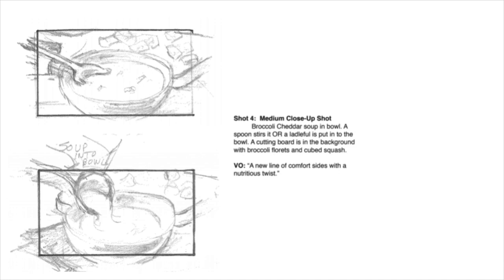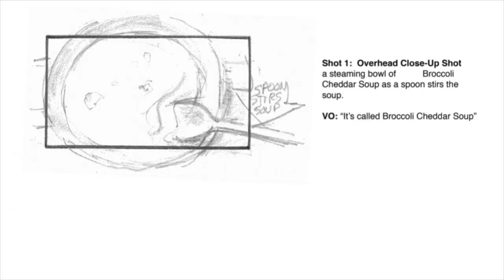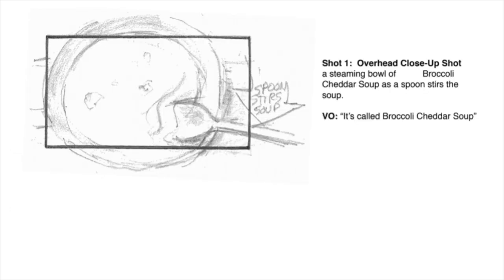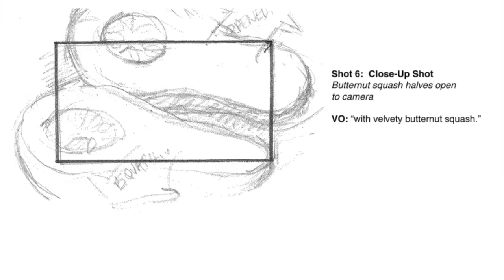Planning Your Food Photography Shoot: How to Create a Storyboard, Lesson #7 | Adobe Creative Cloud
Join internationally renowned instructor, photographer, and Adobe Stock Contributor Andrew Scrivani for a masterclass on food photography and video. In this series of lessons, you’ll learn the types of stock visuals that sell best, how to maximize opportunities in your set, top tips to improve your craft, and much more.